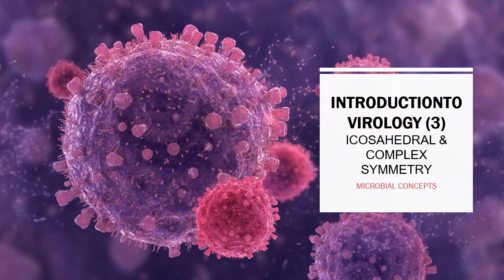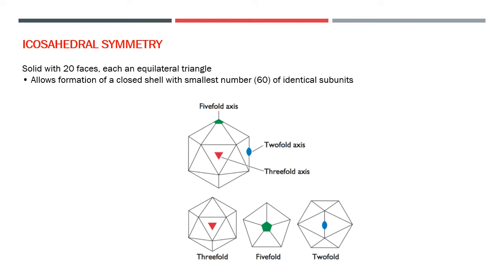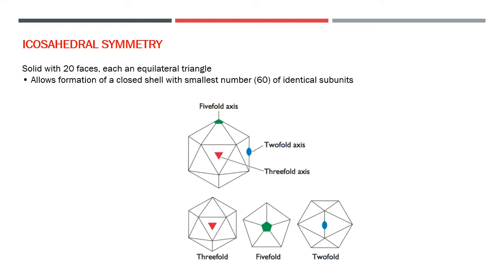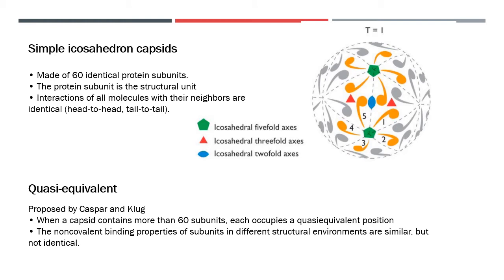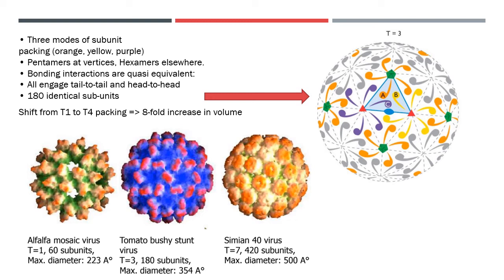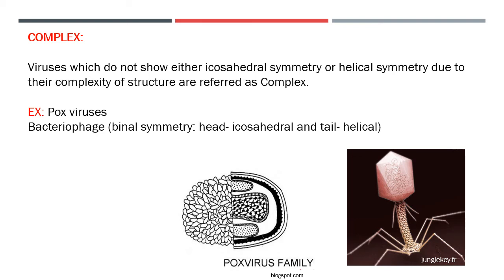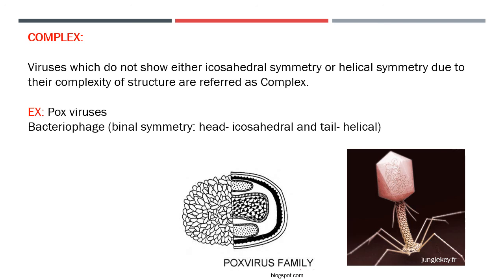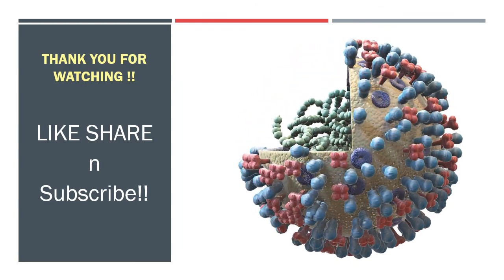INTRODUCTION TO VIROLOGY 3 (Icosahedral and complex symmetry)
Enjoy learning !